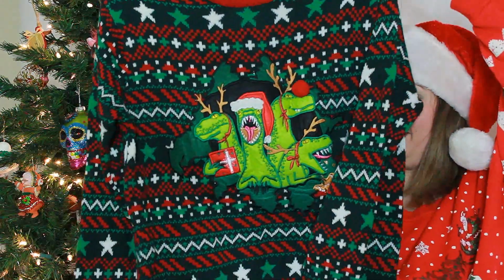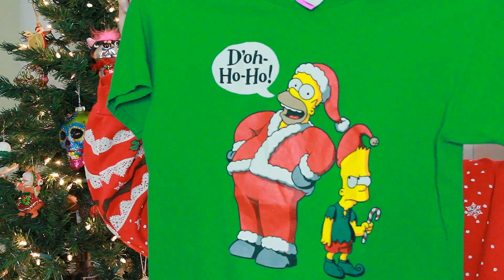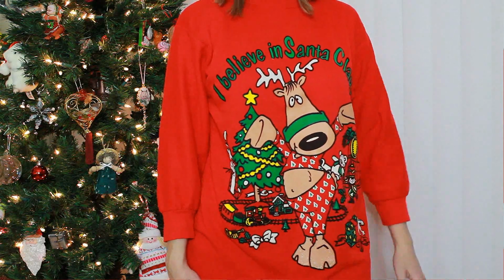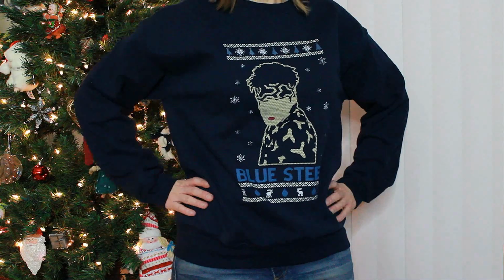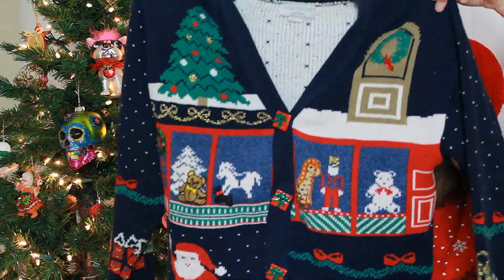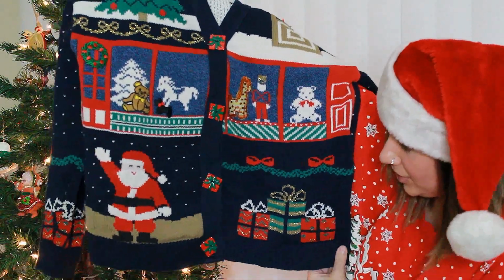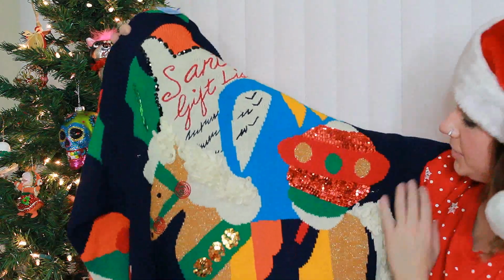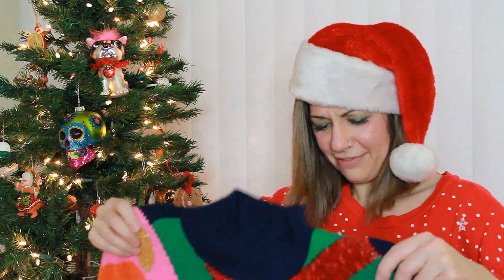Ugly Christmas Sweater Haul (Thrift Try On)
I hope you enjoy this ugly christmas sweater haul. This is a thrift haul and try on for you guys and I am so excited to show you this thrift store christmas haul.